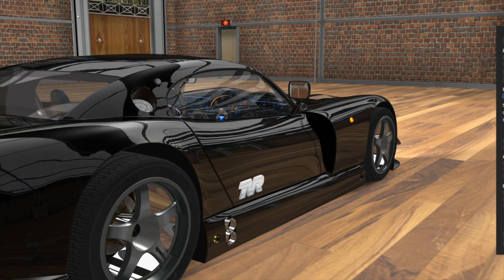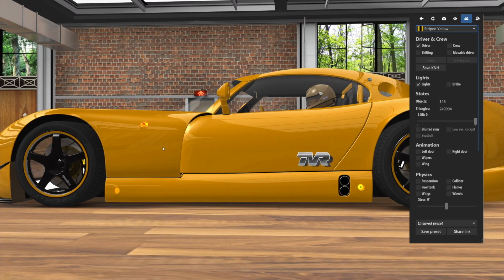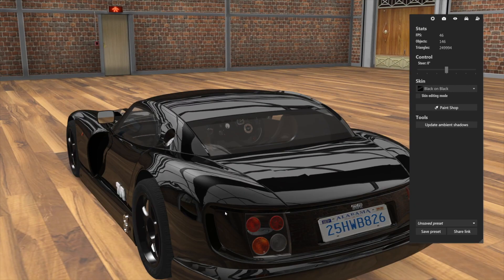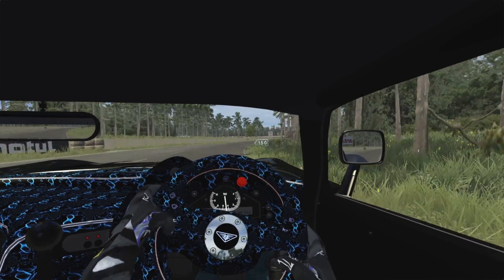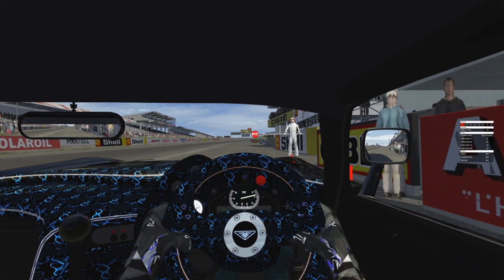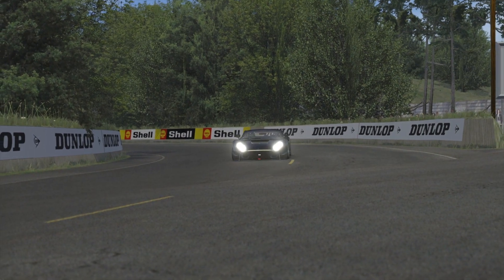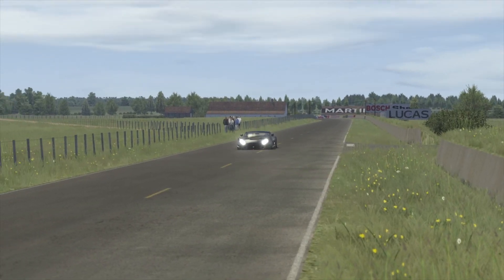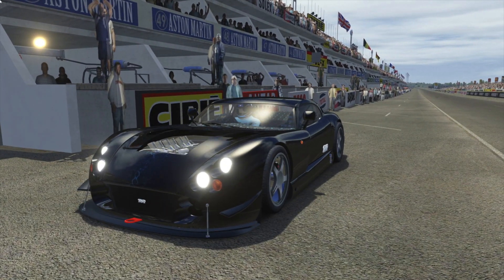TVR Cebera Speed 12 Squonkified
This video is about TVR Cebera Speed 12 Squonkified's first test run and killer Burn out.

humblegeorge
  • 10 days ago

I had placed thes in the comment.But perhaps you looked here in vain.Here you go.